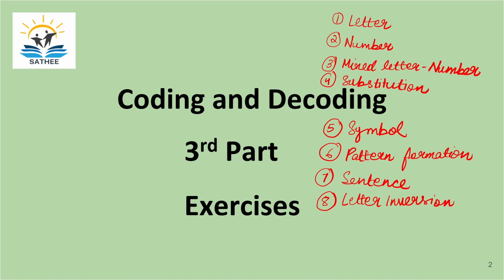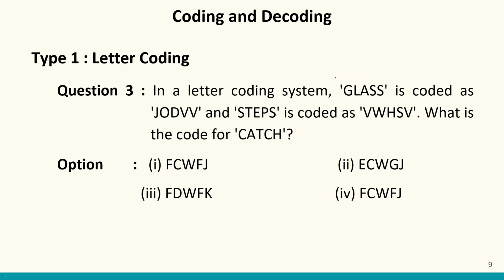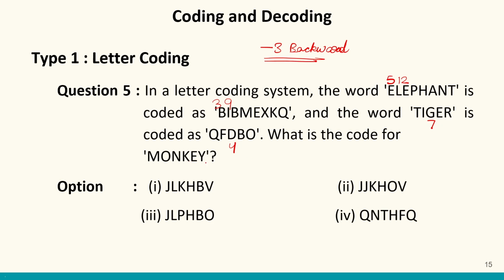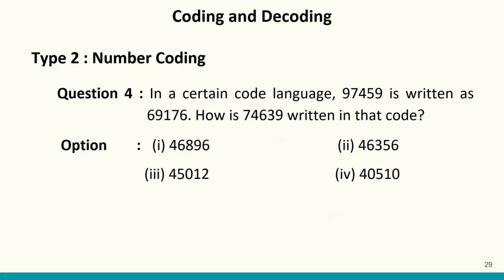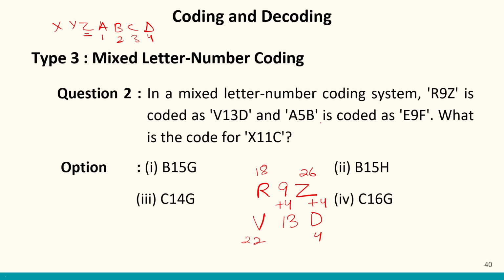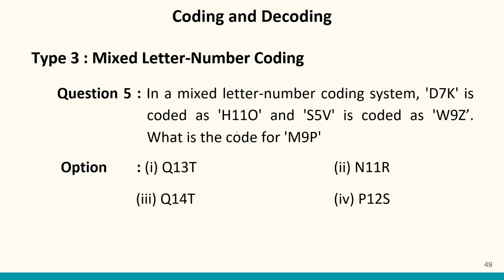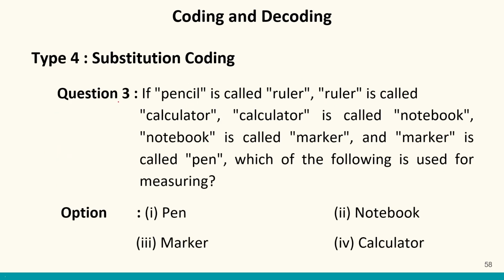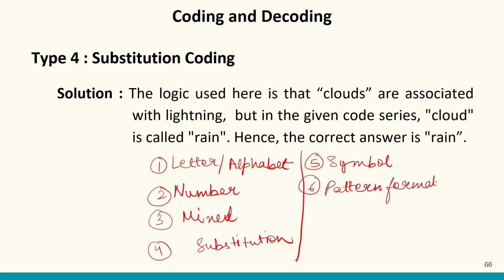Focused Exploration Four Variants of Coding Decoding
Subject: Logical Reasoning
Programme Name: Coding and Decoding
Course Name: CLAT

In this video we have discussed the questions based on the 4 types (Letter Coding, Number Coding, Number Coding, Number Coding) of coding-decoding.

📡 Key Features:
Syllabus-focused Content